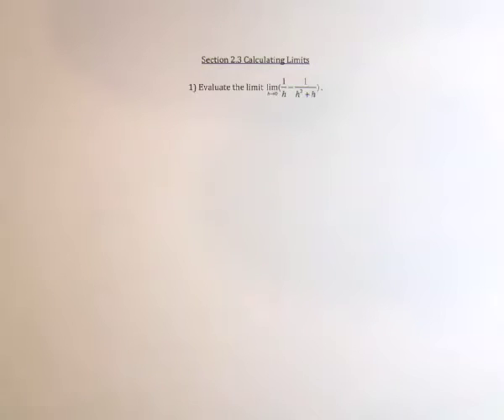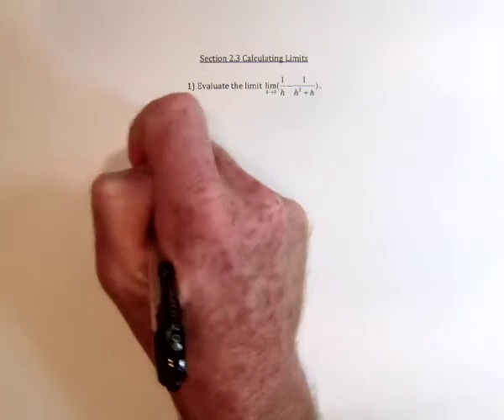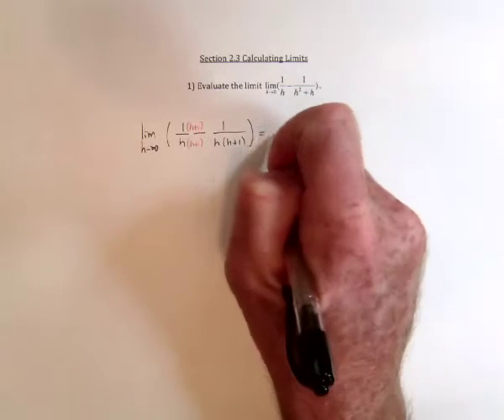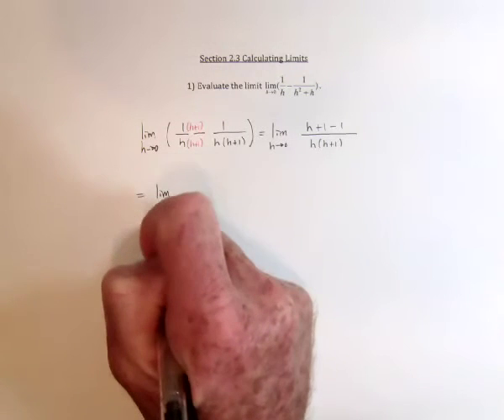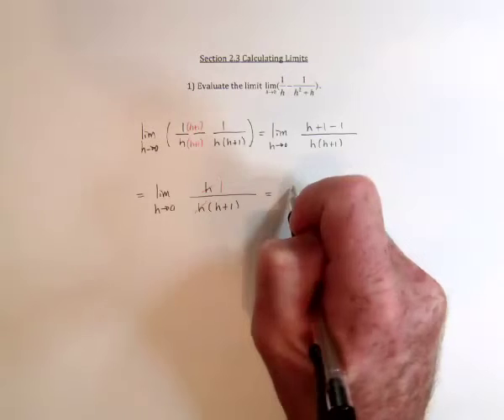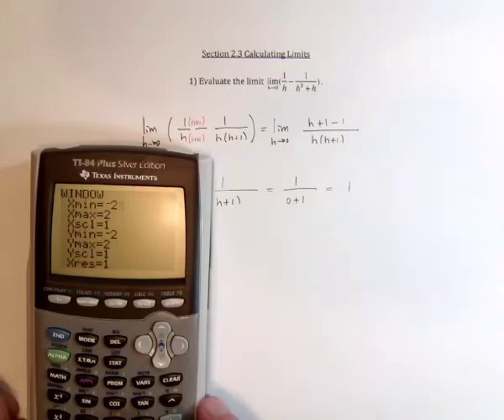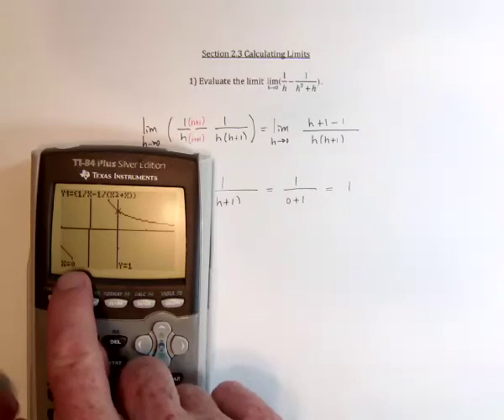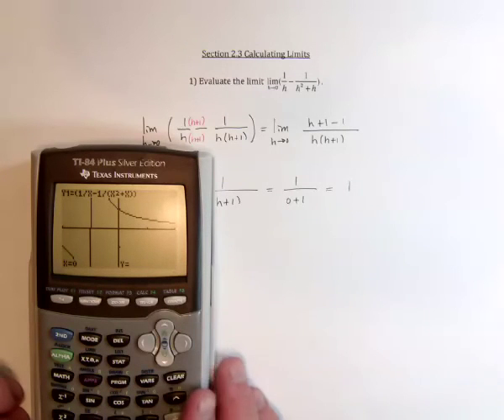2 3 1 Calculating Limits